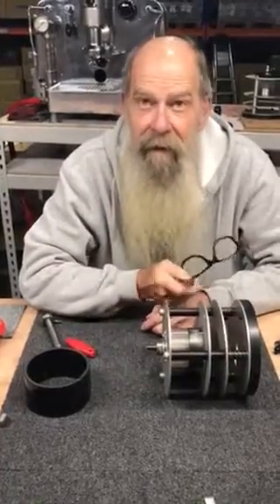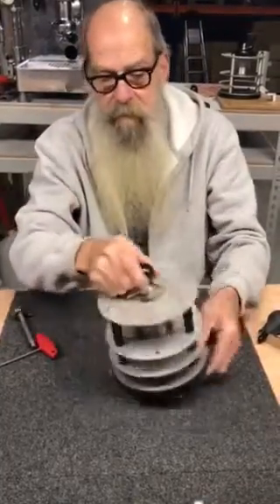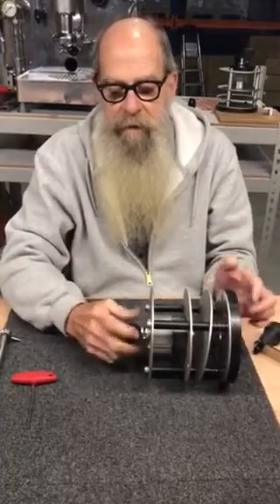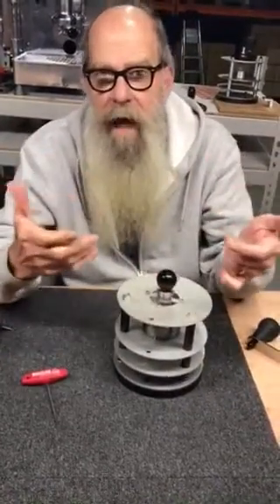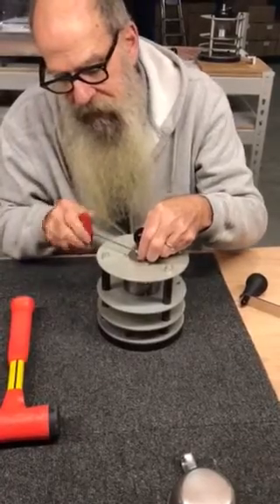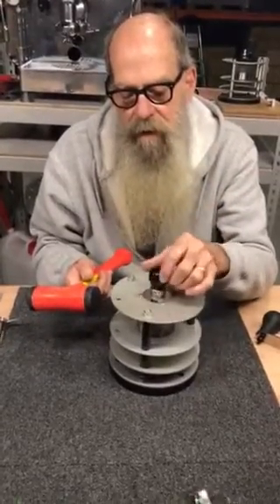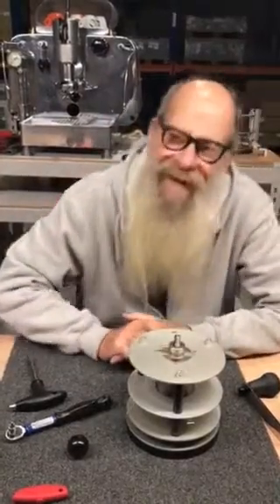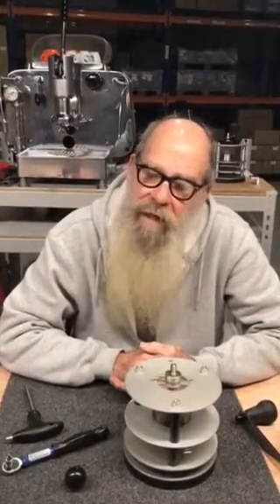OE Pharos 2.0 Upgrade Kit - Pharos Grinder - Part 3 - Alignment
This is Part 3 of the installation of the Pharos 2.0 upgrade kit for old Pharos Manual Grinders - Aligning the Grinder & Finishing the Assembly.